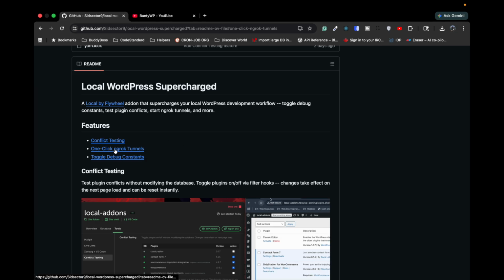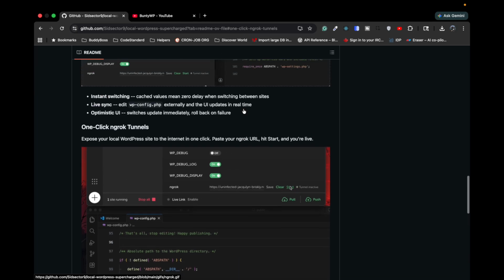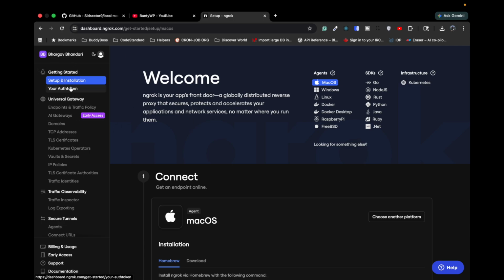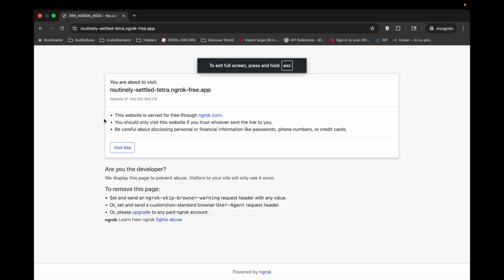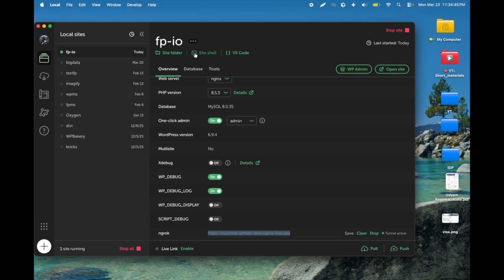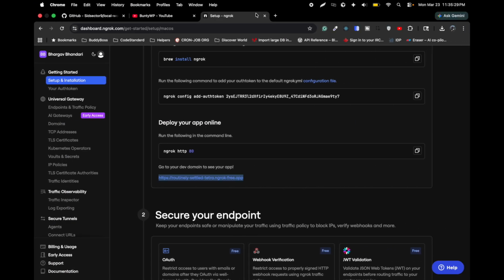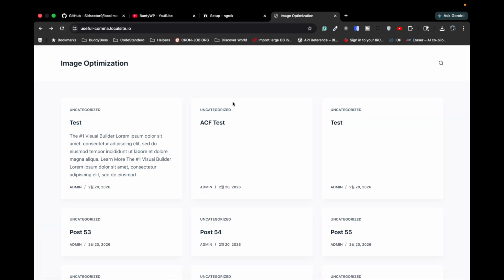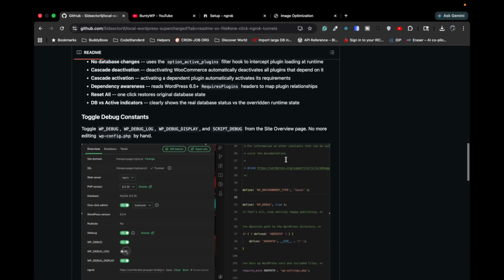One-Click Site Sharing in Local WP with ngrok (Addon Tutorial)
IMPORTANT:  ngrok CLI installed locally (I missed to share this information in the video)

In this video, I show how you can share your local WordPress site online with one click using ngrok through a Local addon. This makes it easy to share your site with clients, teammates, or test on real devices without deploying it.

A simple and practical workflow improvement for anyone using Local Supercharged for WordPress development.